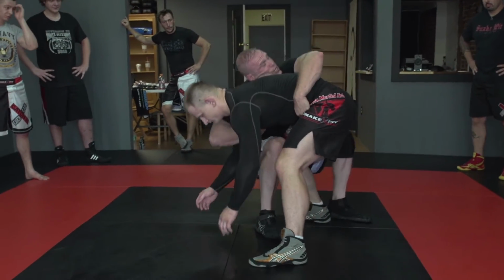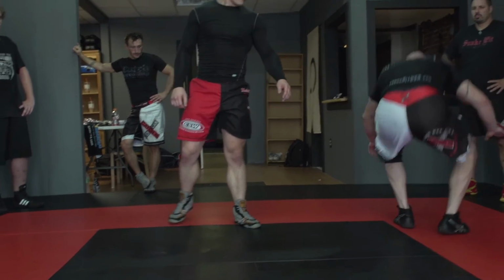Catch Wrestling: Arm Drag to Inside Lateral Drop: Snake Pit U.S.A.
Snake Pit U.S.A. Catch Wrestling Association presents Coach Joel Bane demonstrating an inside step lateral drop from an arm drag. Check out "The World's Premier Catch Wrestling Organization"